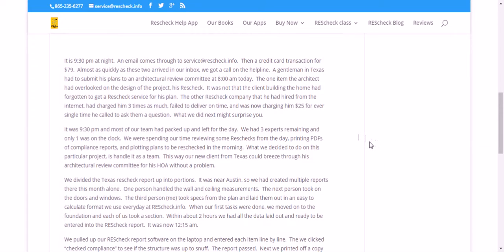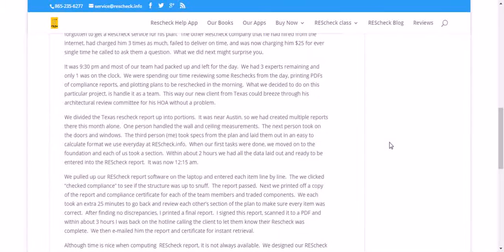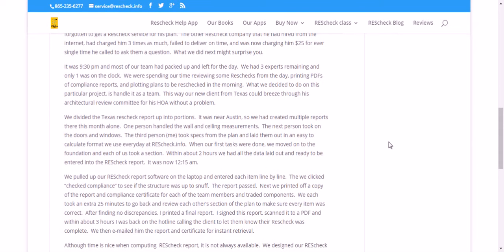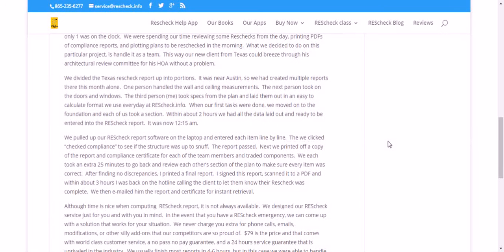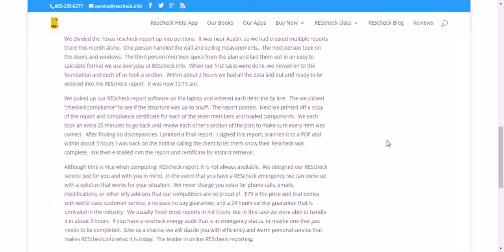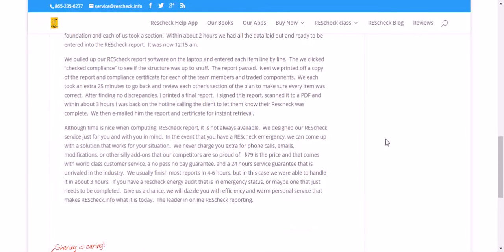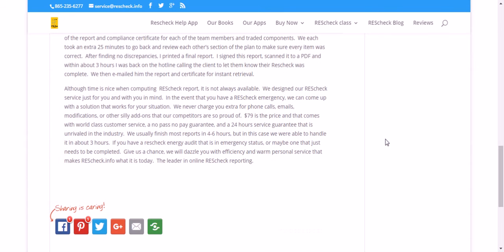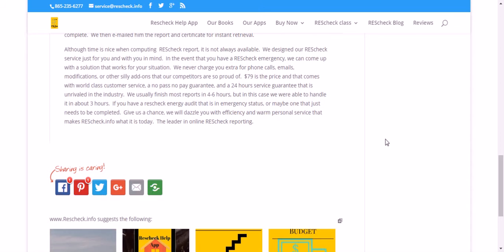Rescheck Emergency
Do you need a Rescheck energy report in an emergency situation.  The leader in online Rescheck reporting is here to help.  Any time of day, any state, any plan.  Watch our Rescheck emergency video to see how we can help.